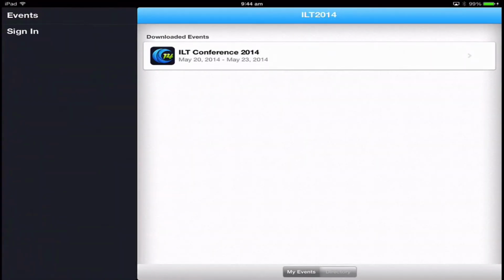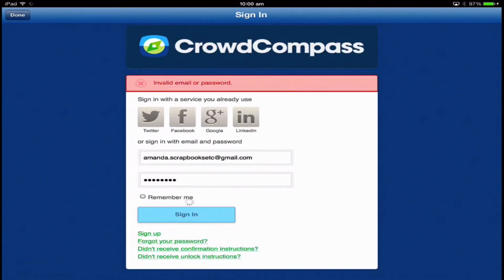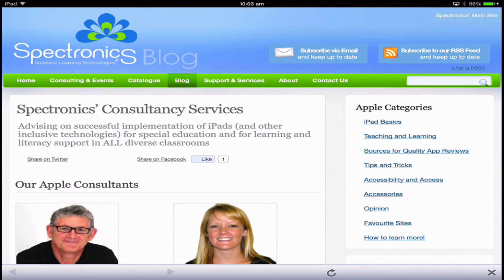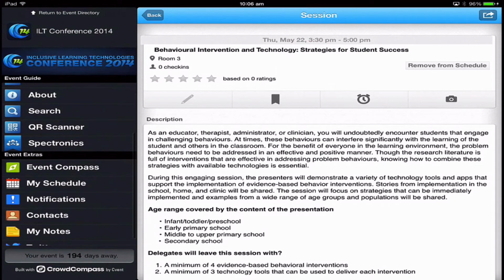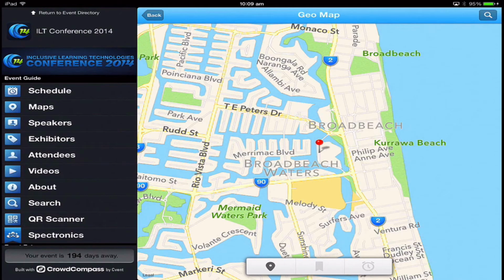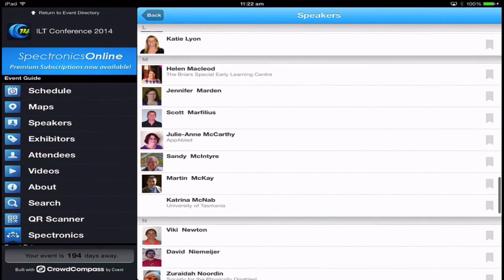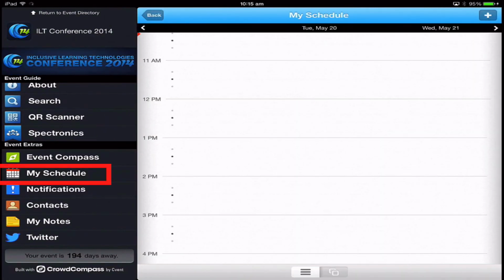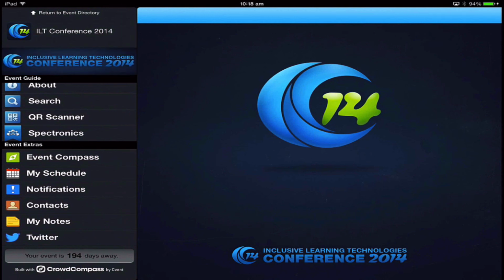ILT2014 Conference App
Overview and introduction to our conference app.